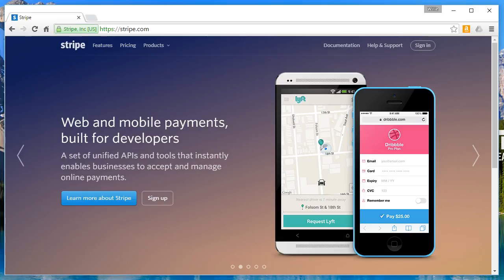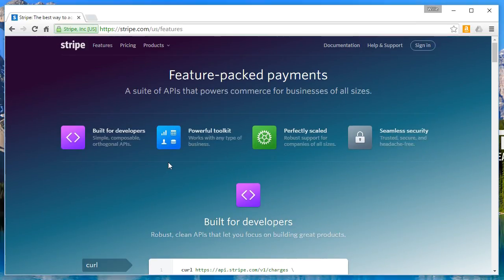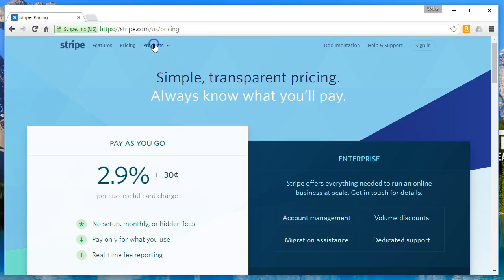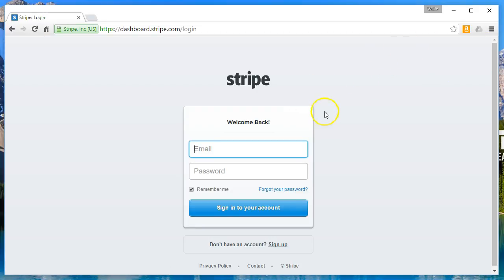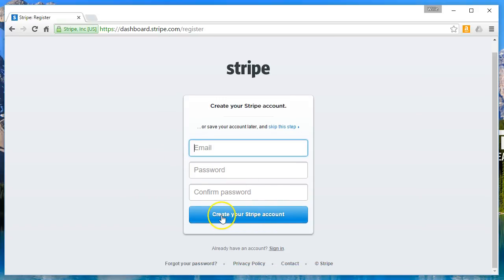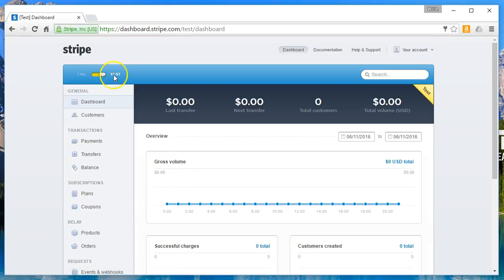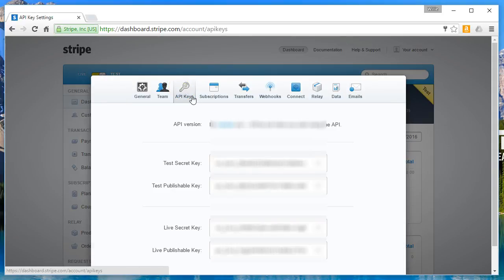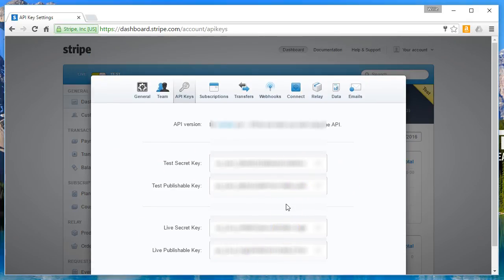How to setup a Stripe account - Building a UniFi monetized WiFi hot spot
This video will show you how to create a Stripe account and access the API keys you need to do our next tutorial which will be creating a monetized (Pay For Play) WiFi hot spot.

We are going to use our Stripe API keys with the UniFi 5.0.6 controller for paid Internet packages on our hot spot system!